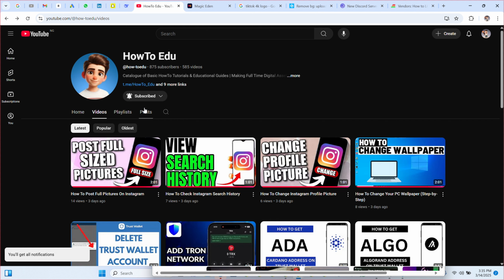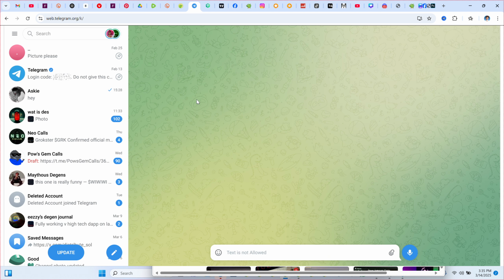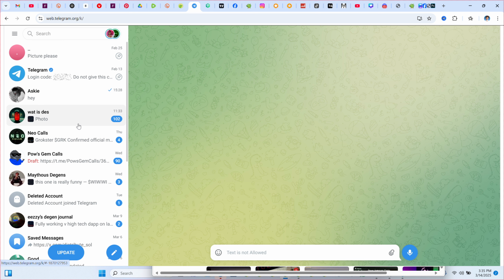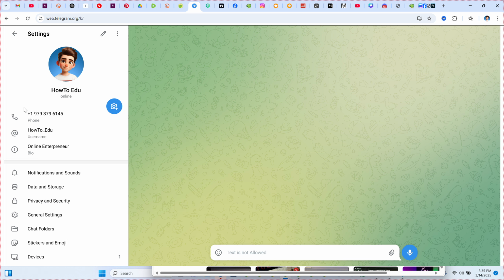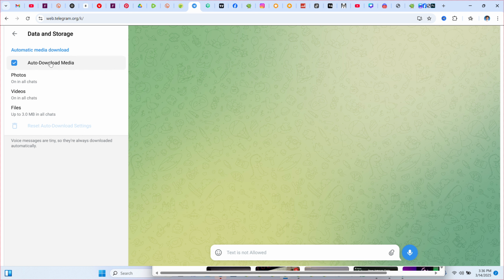How To Stop Auto Download In Telegram - Turn Off Auto Download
In this video I'd show you How To Stop Auto Download In Telegram - Turn Off Auto Download, Ensure you subscribe & turn on the bell notifications to this channel for lots of more educational guides and contents like this.

⛓️ HELPFUL LINKS  :

1. Sign up For a Chance to Win $100 on your first Deposit

2. Earn Your first $5 Now

3. Deposit + Sign up to get Amazing Job Gig Offers

4. Best Virtual Dollar Card for Online Payments & Subscriptions

5. Click & Sign up to this if you have $3

6. I use this S£cret Tool to grow my other Faceless Channels

7. Learn Forex Trading From the Scratch

8. The Complete Amazon KDP Beginners Program

9. Google Ads Mastery Program

10. The Ultimate WhatsApp Sales Blueprint

11. Earn up to 55% on Each Trade

12. Earn up to $500 I'm Credits

13. Invest in Stocks & Shares